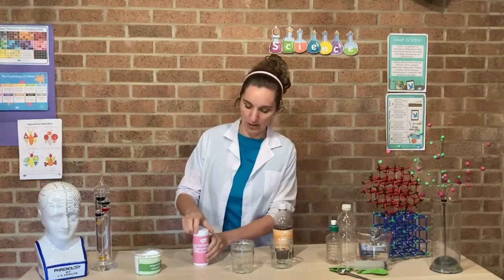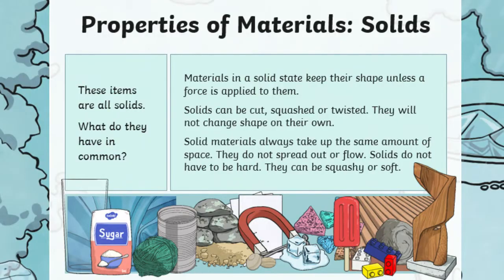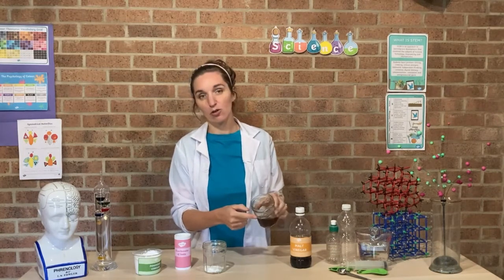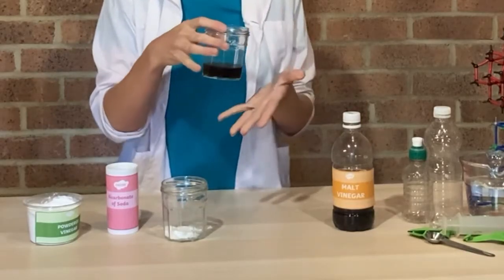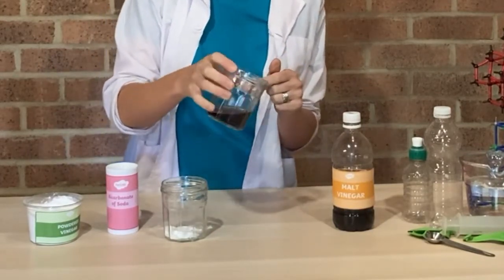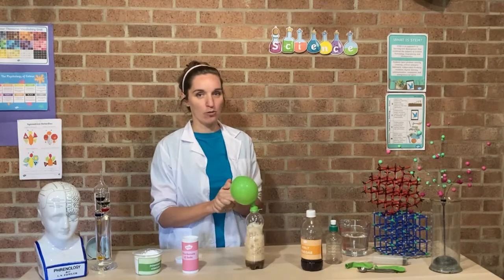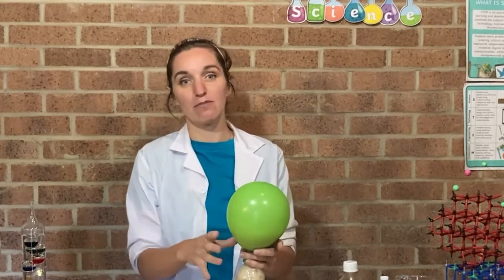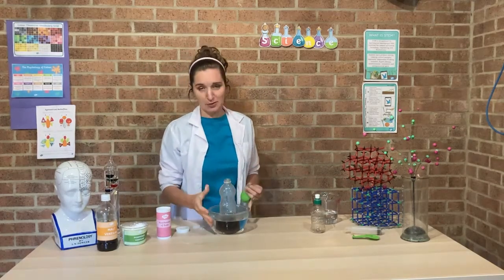Simple Vinegar and Bicarbonate of Soda Investigations for Home Educators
You'll love trying out these simple Science experiments as part of your Home Education or Home Schooling journey. Join our Home Learning Hub STEM club as we do simple experiments children can do every week.

Find a wonderful range of Bicarbonate of Soda and Vinegar Experiments in our Twinkl Pack here